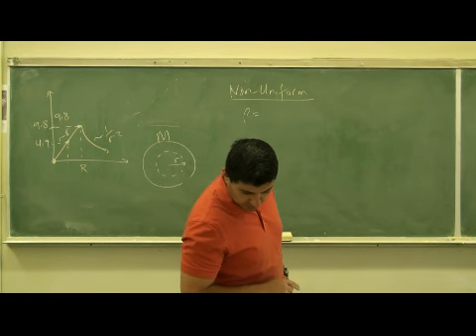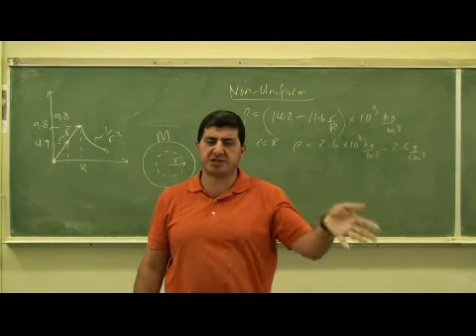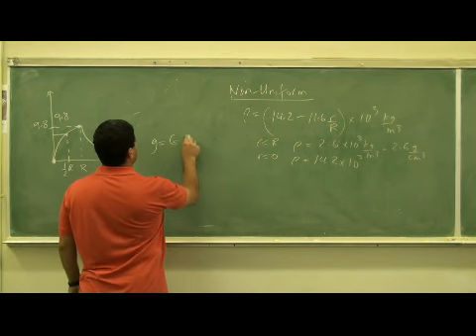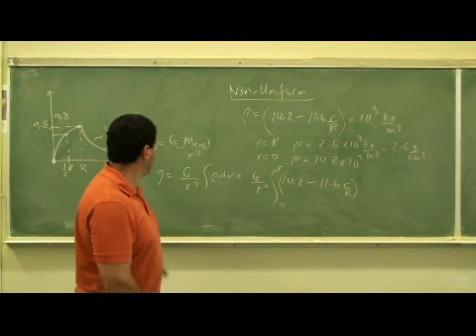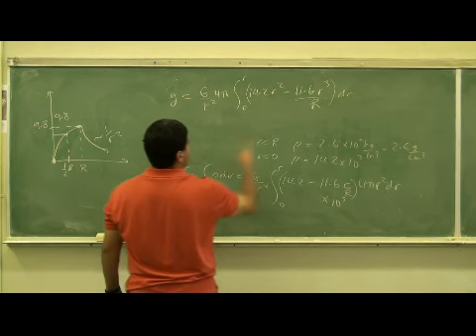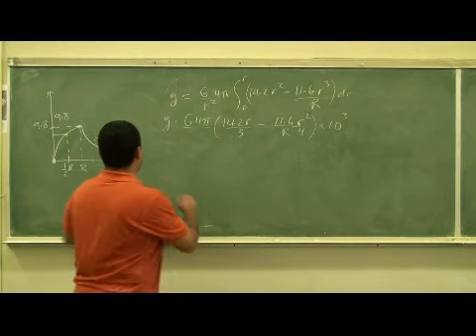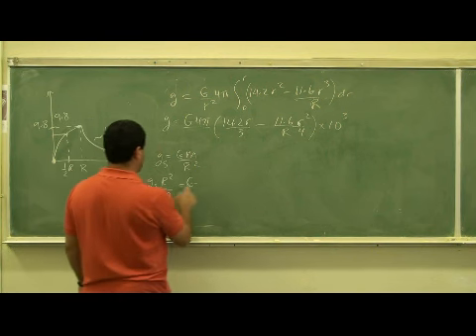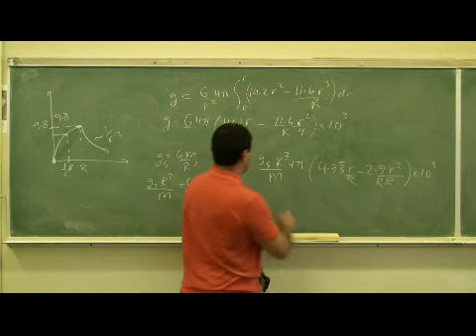GravitationalForceExample6Part1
This clip illustrates the applications of Newton's Law of Gravity to a problem involving the gravitational field outside and inside a solid planet of non-uniform mass density and applies this to the Earth as a case in point.